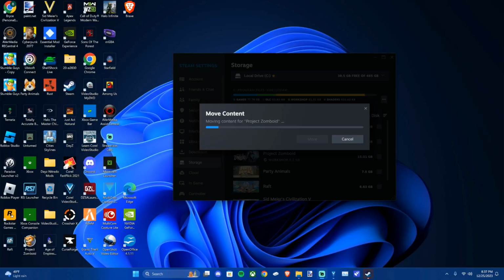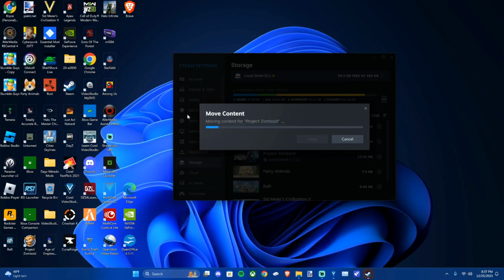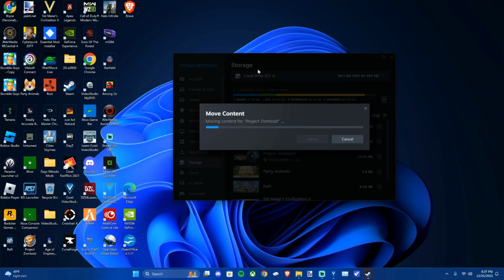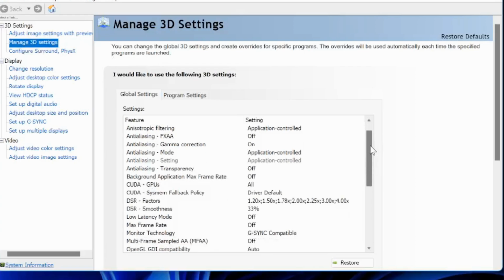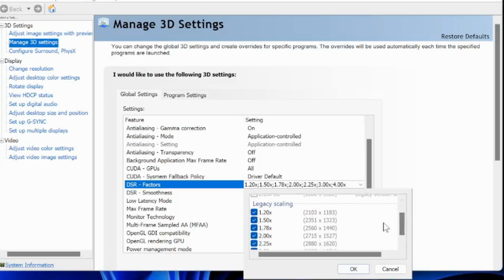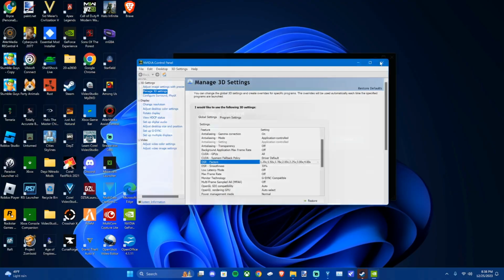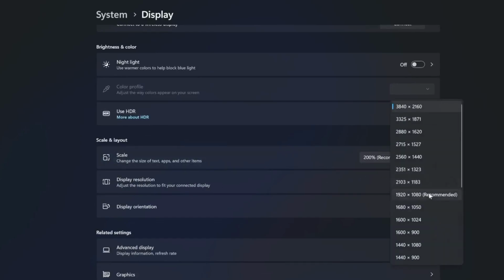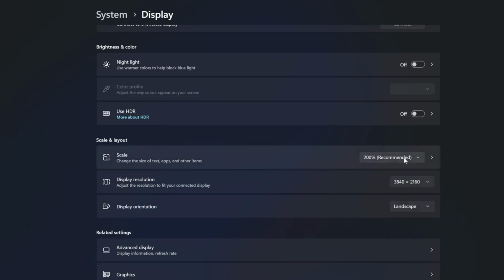How to get 4k Option on Display if not showing up on Windows 10 or 11 PC (Fast Method)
Thank Tim for the video in the comments :D

Go to the nvidia control panel and then go to manage 3d settings and turn on all the legacy modes for DSR factors. Apply the change the 4k option will be listed under display settings.

If your PC is not showing the 4K display option, it could be due to a graphics card driver issue. You can try updating or downgrading your graphics card driver by following these steps:

Right-click on the Start Menu and select Device Manager.
Find and expand the Display Adapters menu and right-click it.
Select Update Driver and then Search automatically. If it shows that the best drivers are already installed, right-click the Intel display adapter - Update Driver - Browse my computer - Let me pick from a list… - Select an older option on the list.
If this does not work, you can try setting the resolution in the Intel Graphics Command Center Application, which will force Windows to recognize the resolution .

If you are still experiencing issues, you can try the following:

Make sure that your PC and the 4K TV are connected to each other via the HDMI cable 2.

Check if the 4K monitor is properly connected to your PC and using the correct port 3.

Try detecting other displays by clicking on the Detect option in the Display Settings window